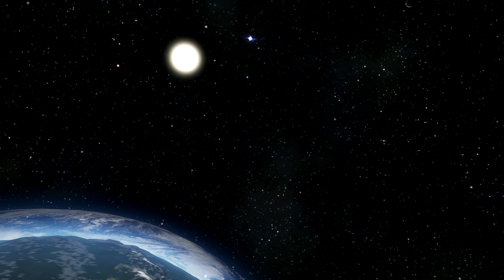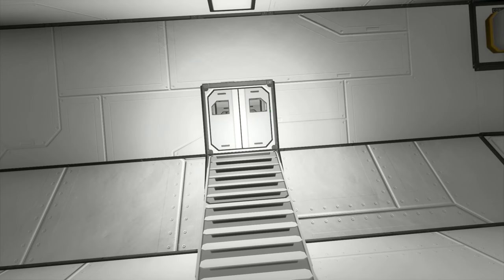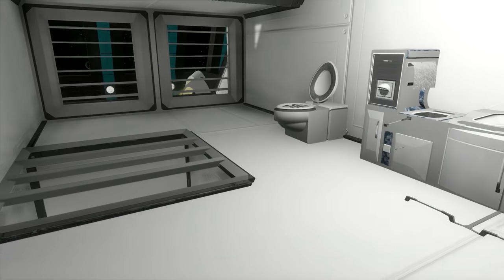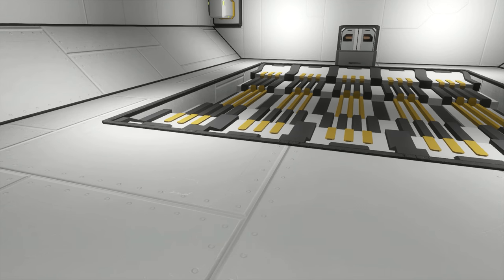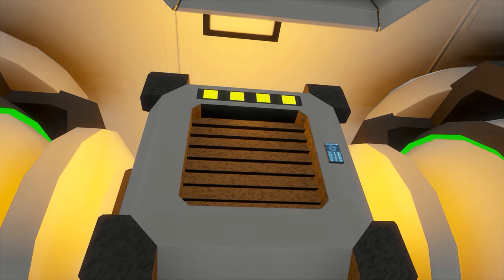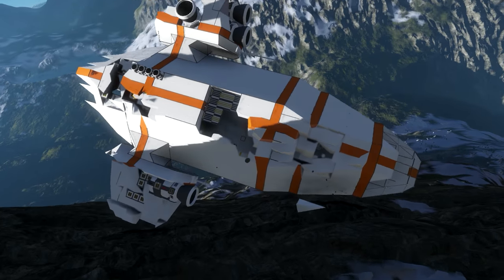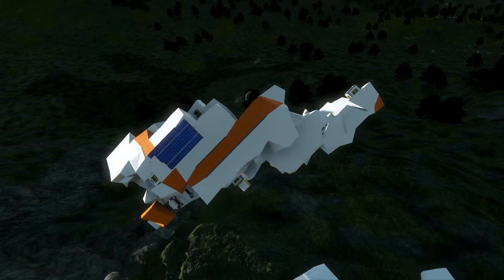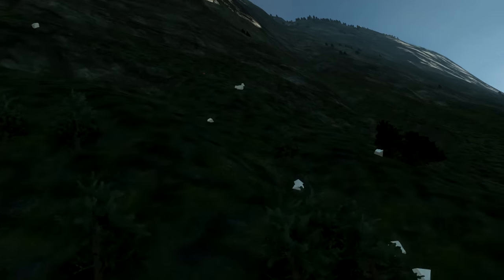Constellation-class Luxury Yacht Review and Crash! Space Engineers Part 57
In this game Series I will crash some Spaceships in two different ways. First I will crash them by flying directly on the planet and the second one is I let them fall of an mountain. I will also show you the ship inside and the functions.

The ship was created by MeowCaptain.